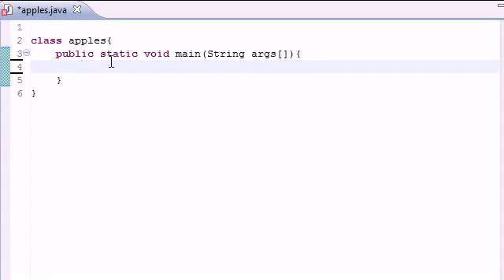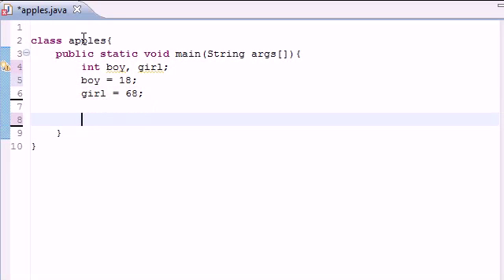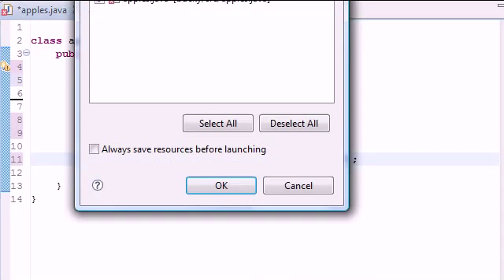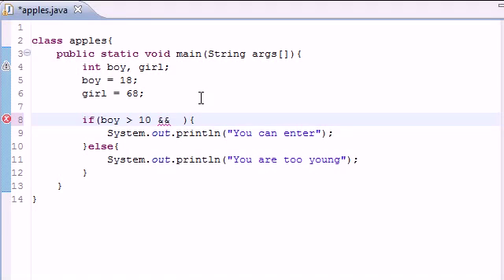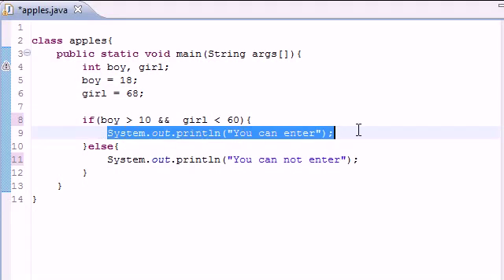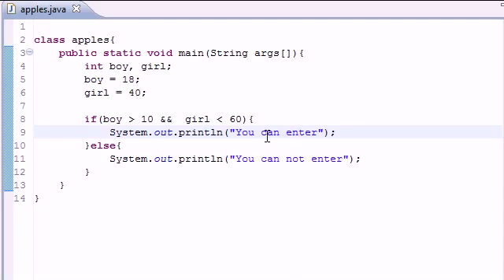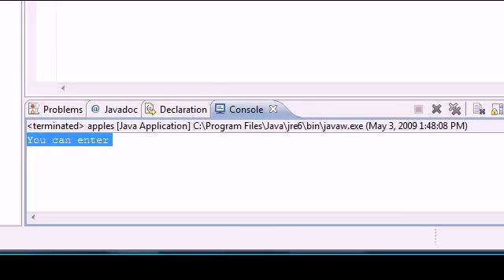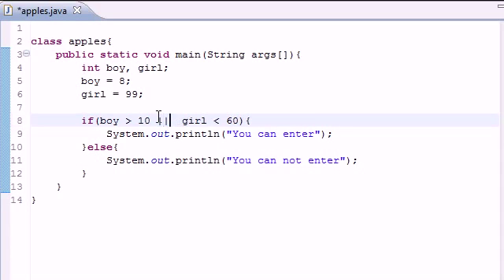Java Programming Tutorial - 11- Logical Operators